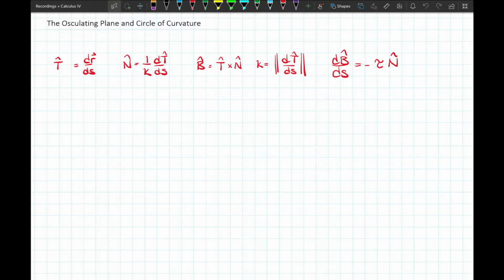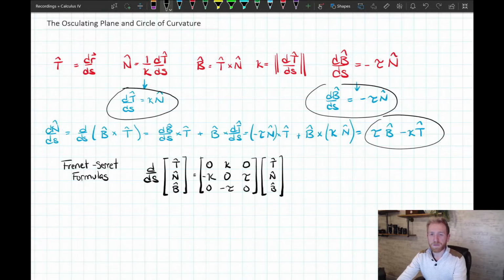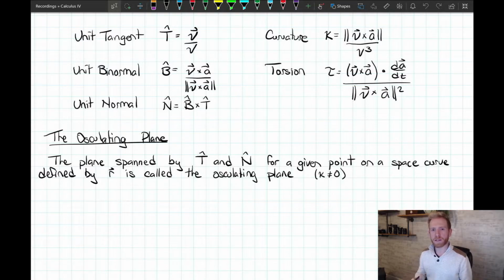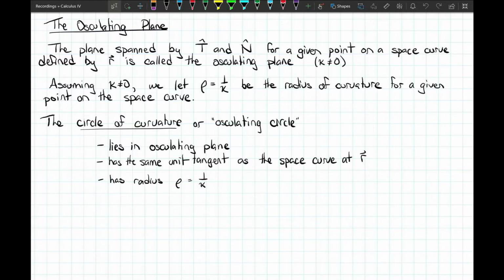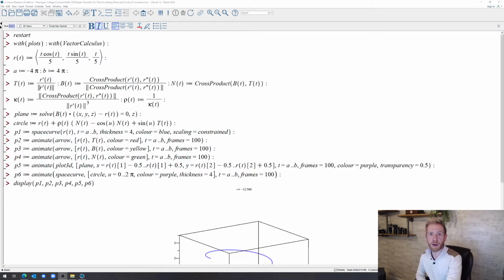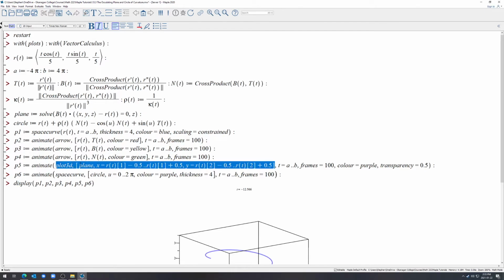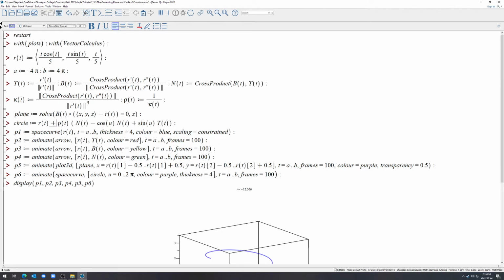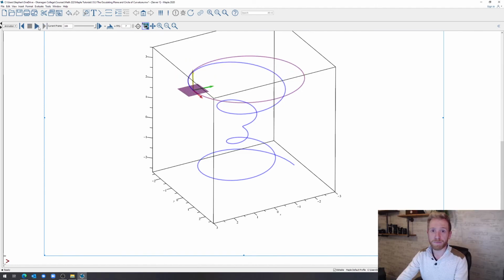The Osculating Plane and Circle of Curvature